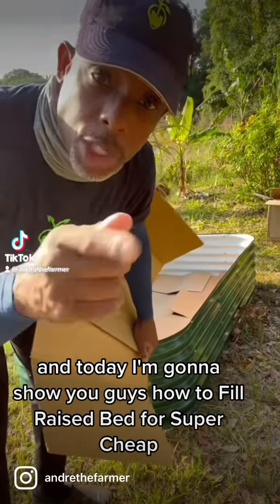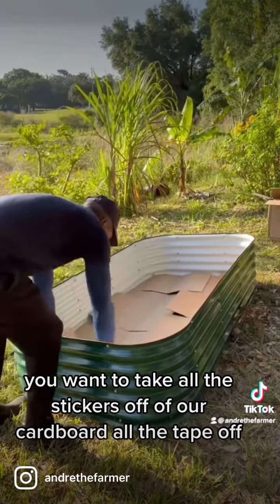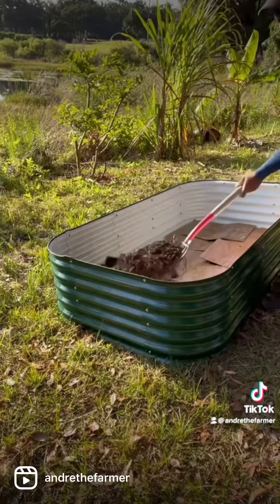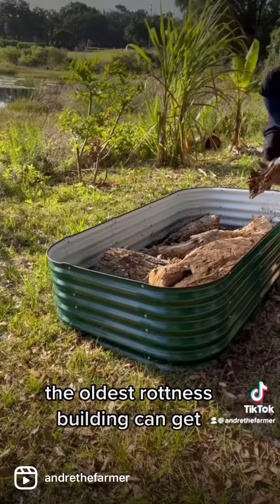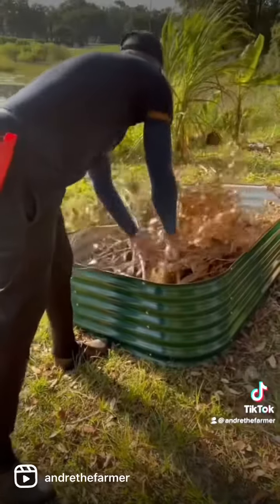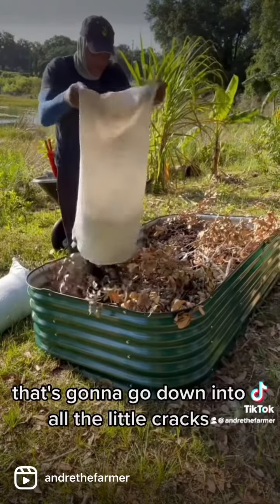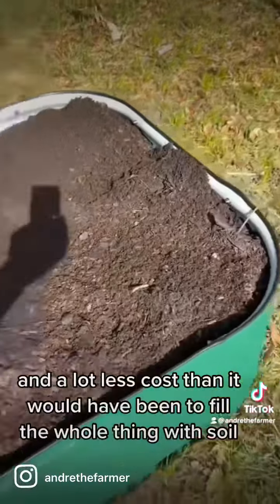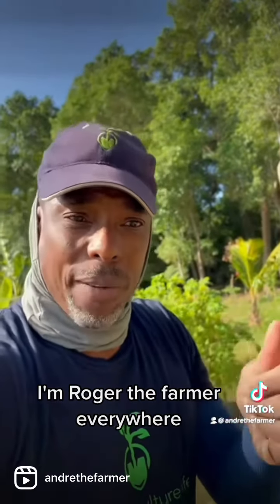How to fill your raised beds on a budget !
How to fill your raised beds for less money and create a more fertile environment.